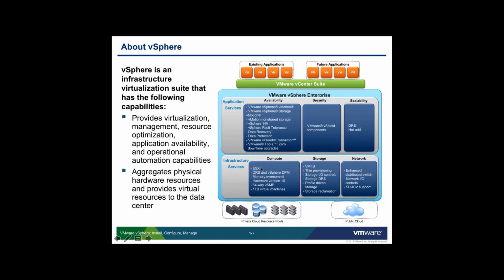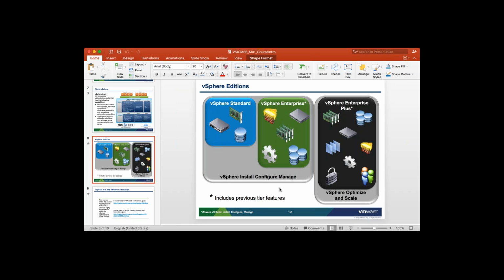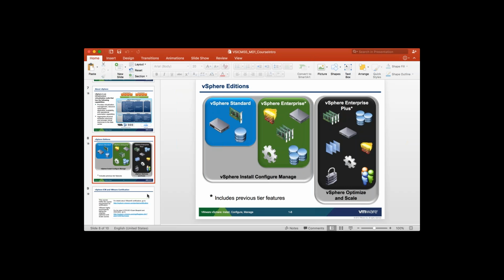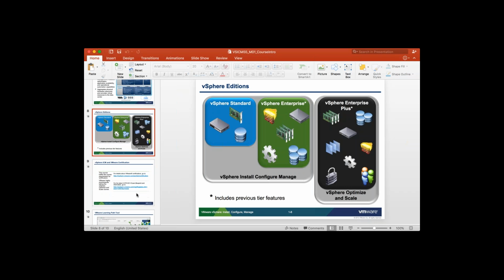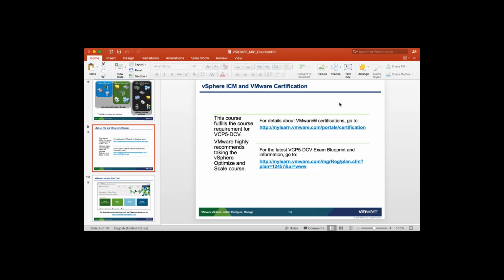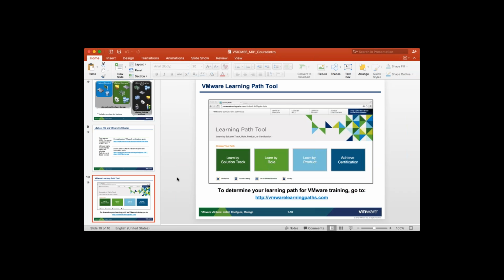vmware online training in Hyderabad , India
Online trainings expert provide the best vmware online training in Hyderabad , India with real time experts who have years of experience. call on: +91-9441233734.